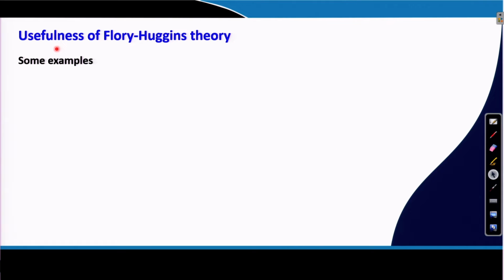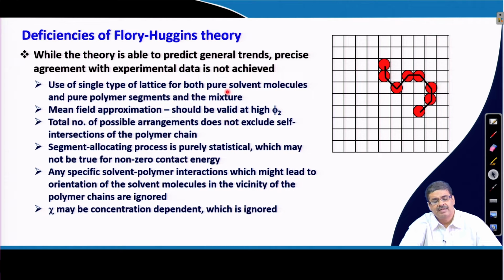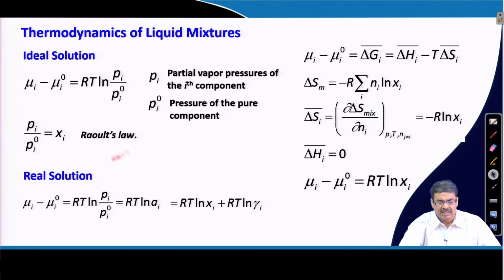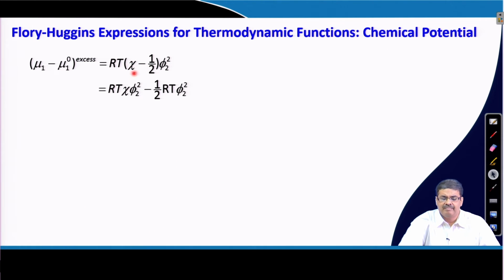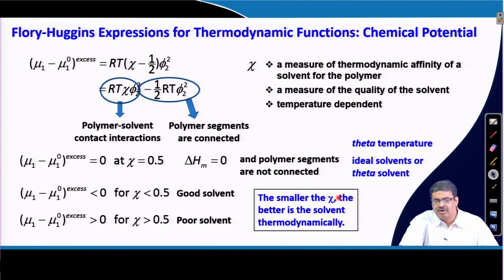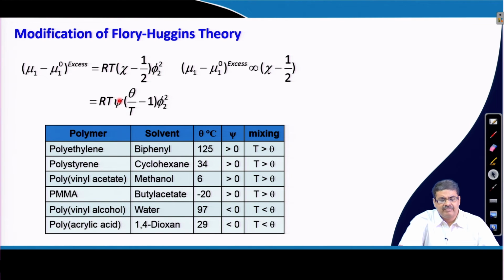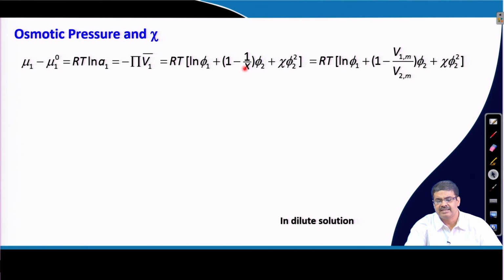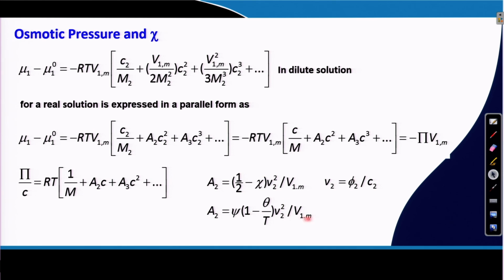Polymers in Solution